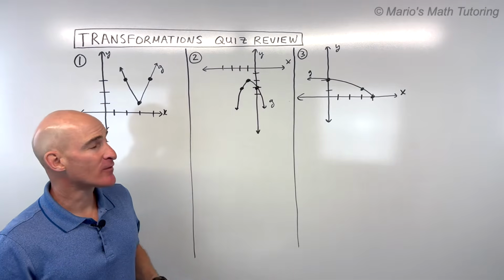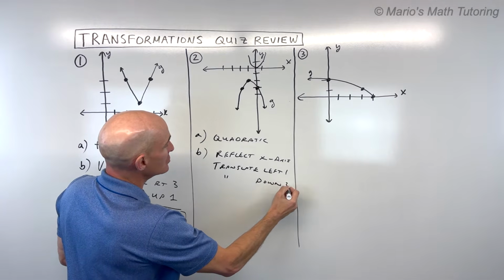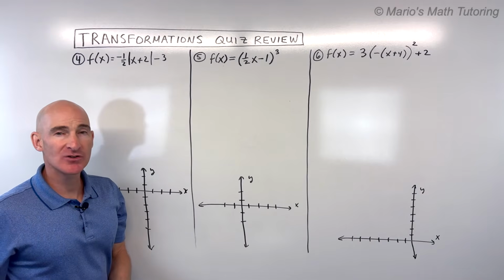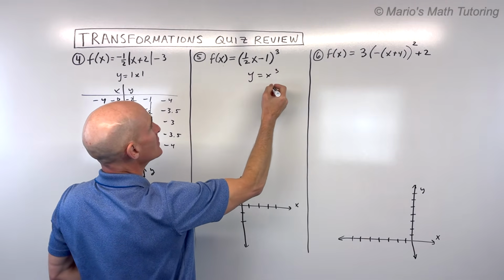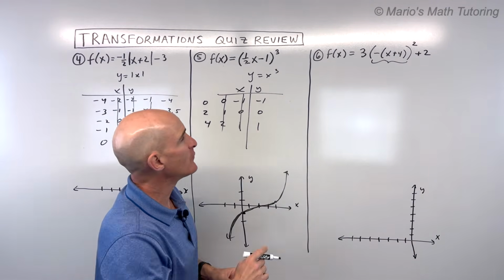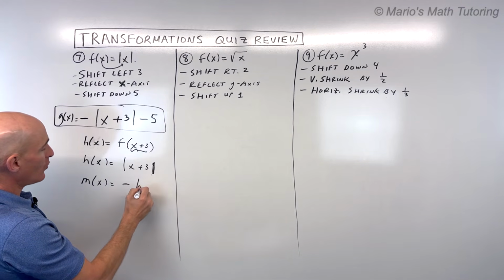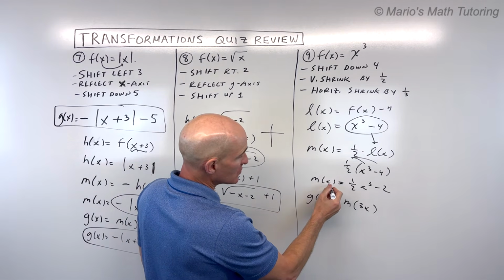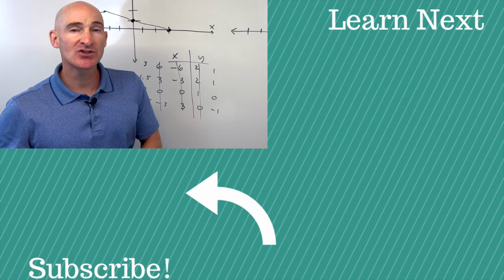PreCalc Quiz Review | How to Do Transformations of Parent Functions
Feeling overwhelmed by transformations in precalculus? This comprehensive quiz review is designed to help you ace your next test! Join Mario's Math Tutoring as we walk through 10 multi-part problems covering parent functions, describing transformation order, writing new equations, and graphing transformed functions.

In this video, you'll learn to:

Identify parent functions like absolute value, quadratic, and square root.  Accurately describe the order of transformations, including vertical stretches/shrinks, reflections (over x and y-axis), and translations (shifts left, right, up, down).  Write the equation of a transformed function (g(x)) given its parent function and a series of transformations.  Graph transformed functions step-by-step using tables and understanding how each transformation impacts the x and y values.
Understand the "opposite effect" of transformations grouped with the x-variable.
Whether you're preparing for a quiz, a test, or just need a solid refresher on precalculus transformations, this video provides clear explanations and practical examples to build your confidence.

Timestamps:
00:00 Intro
00:30 Identify Parent Function, Describe Transformations, Write Equation
06:10 Graph Using Transformations Given Equations
13:51 Write Equations Given Transformations
19:45 Use Function Notation to Graph New Graph